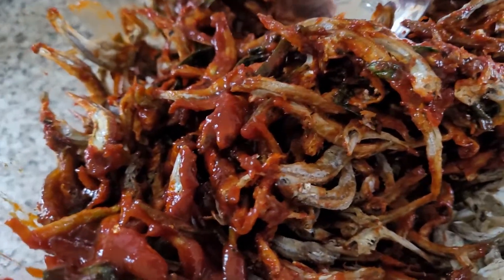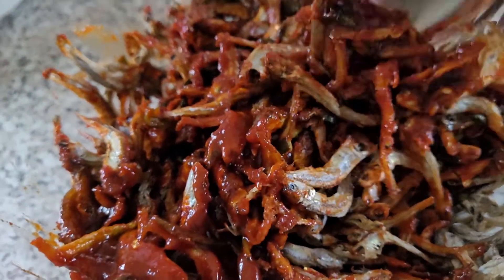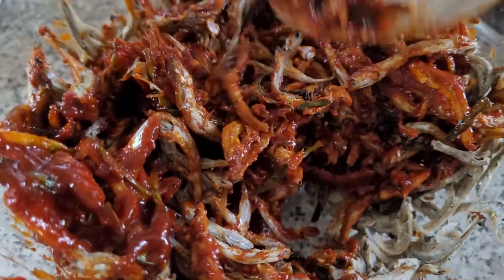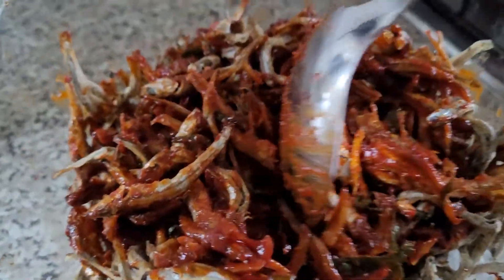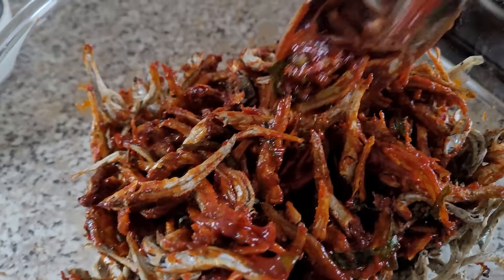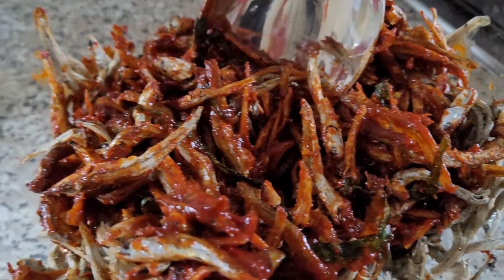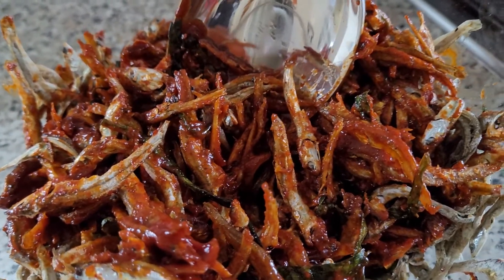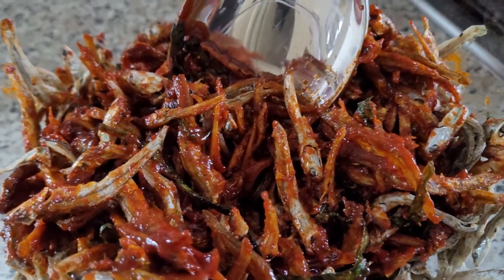Simple side dish- dried anchovy in gochujang( chill bean paste)